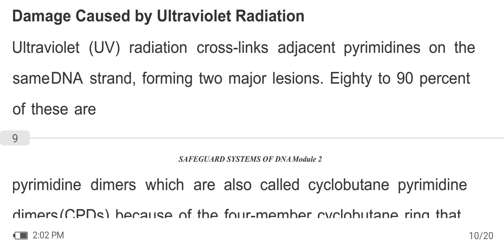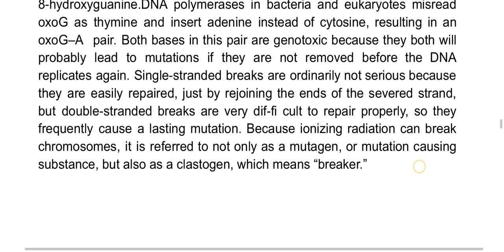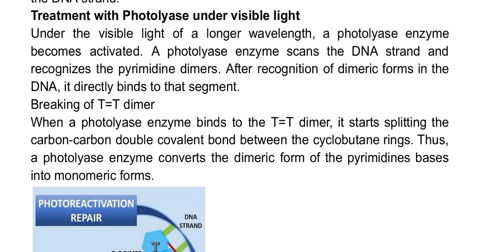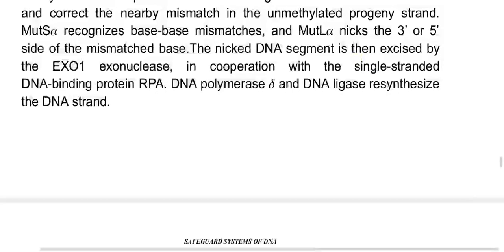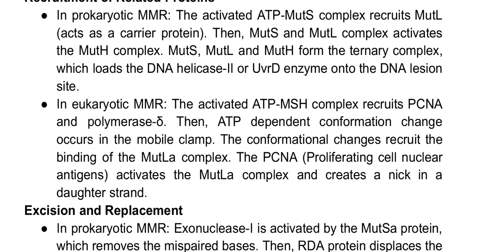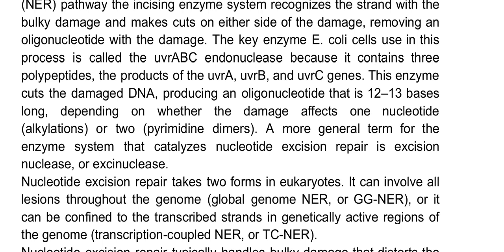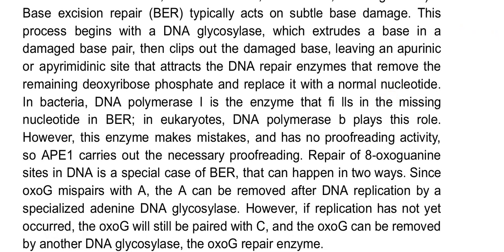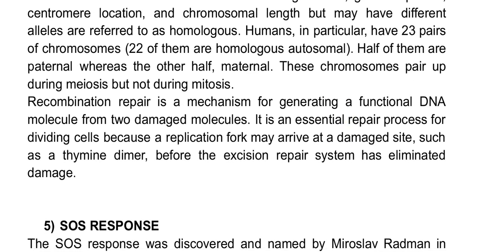DNA repair part 2